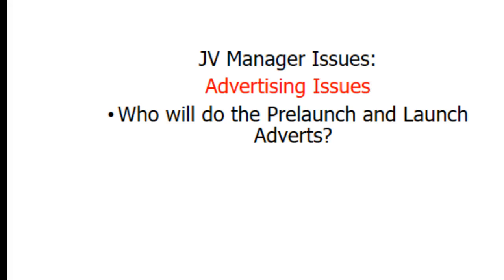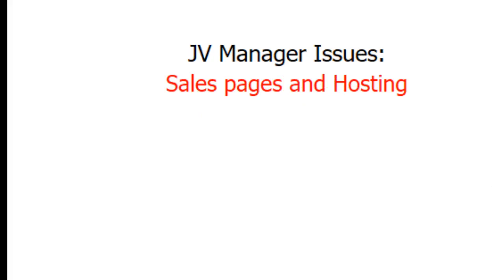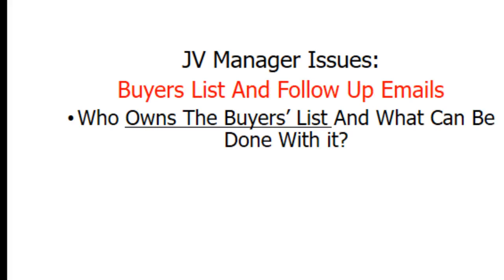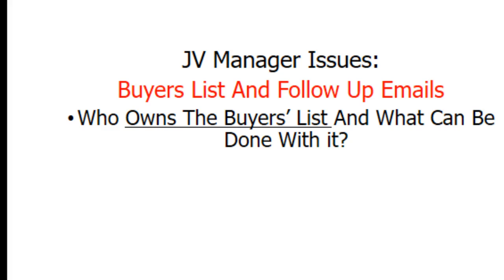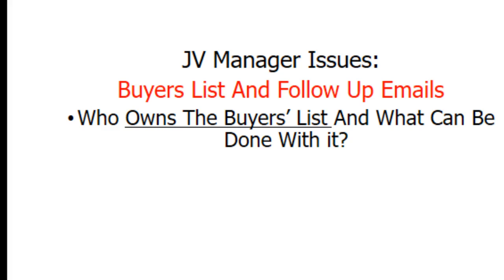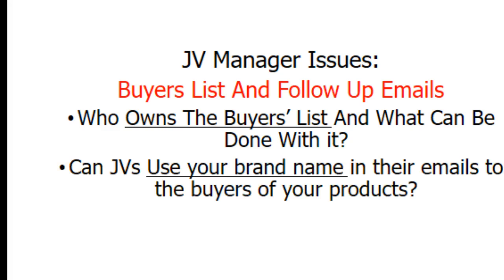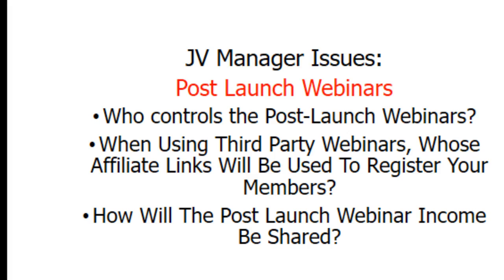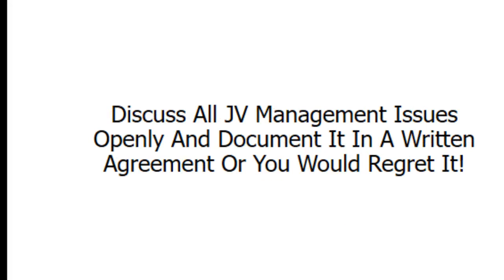PRODUCT LAUNCH MISTAKES 5B - Dr Ope Banwo's 6-Figure Product Launch Training and Strategies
Product Launch training by Dr Ope Banwo. In this 12-video series Dr Ope Banwo teaches on the deadly mistakes most people make with product launch and then coaches those planning a product launch on the best way to achieve maximum results. For more about Product Launch training and strategies go